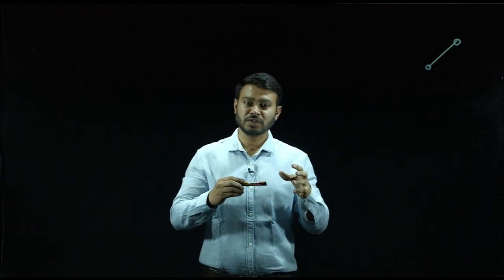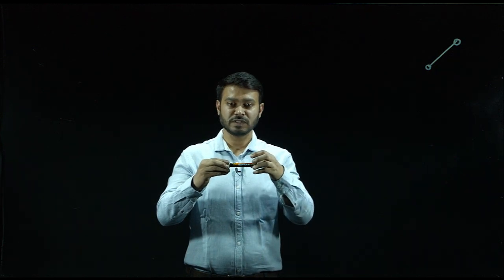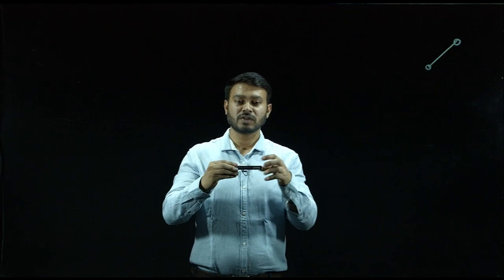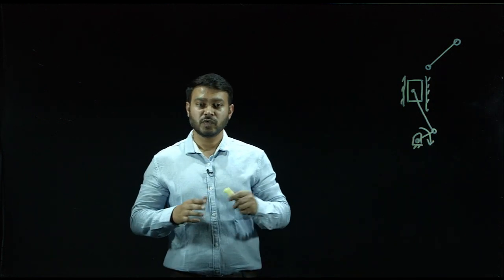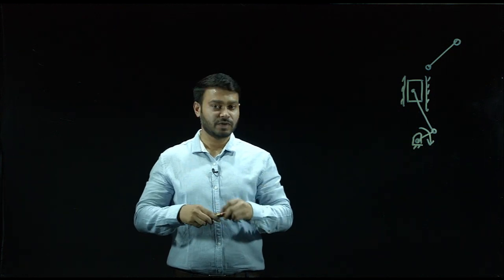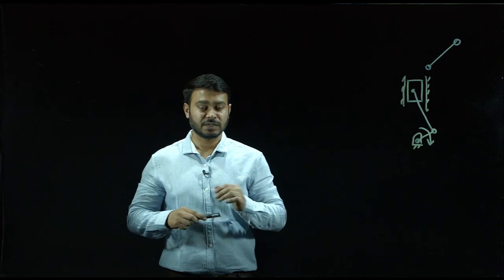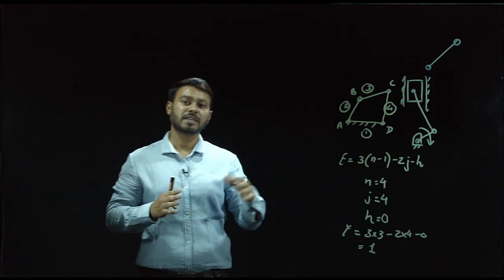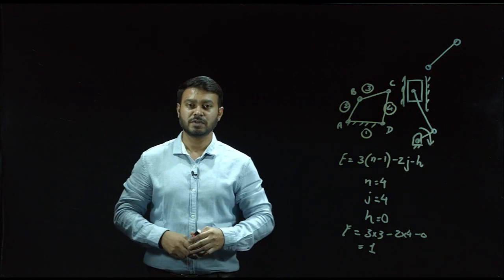Basic Concept of Mechanism by Mr. Tejpal Parshiwanikar | Mechanical Engineering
Course name: Under Graduate (UG)
 Department name: Mechanical Engineering Department
Subject: Basic Concept of Mechanism by Mr. Tejpal Parshiwanikar